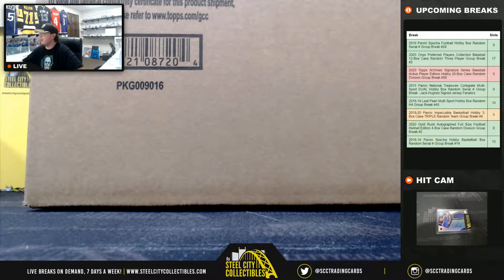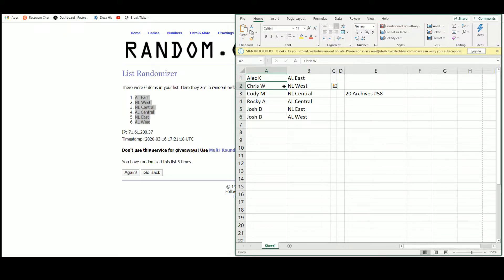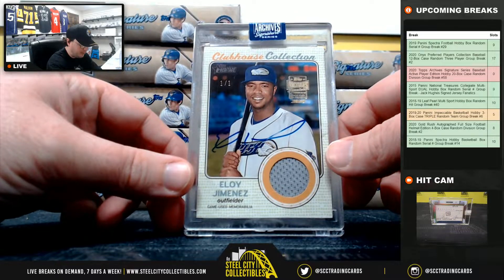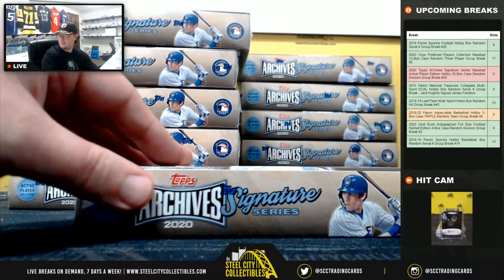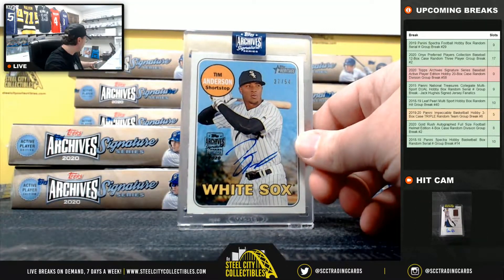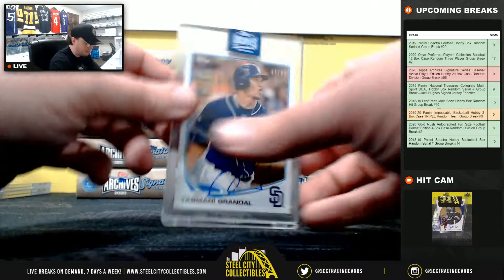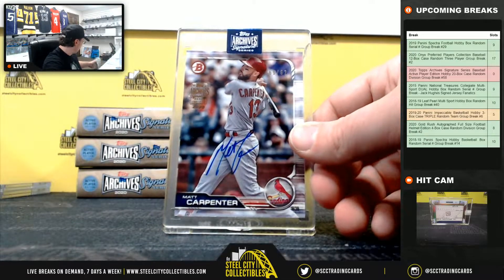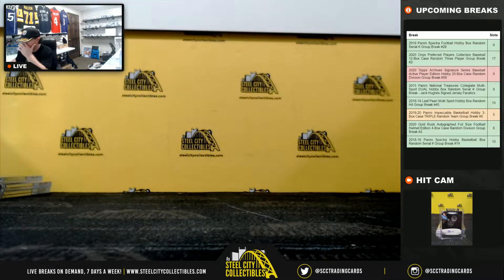2020 Topps Archives Sig Series BB Active Player Ed Hobby 20-Box Case Random Division Group Break #58